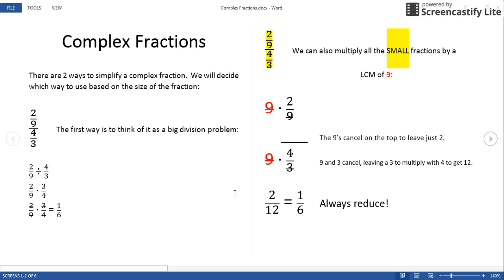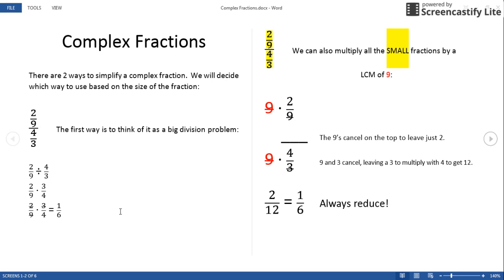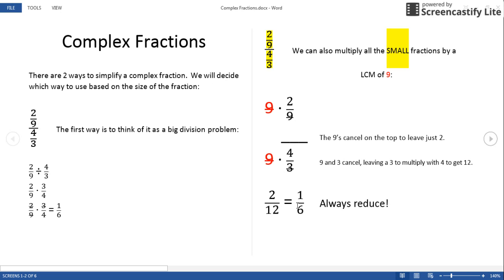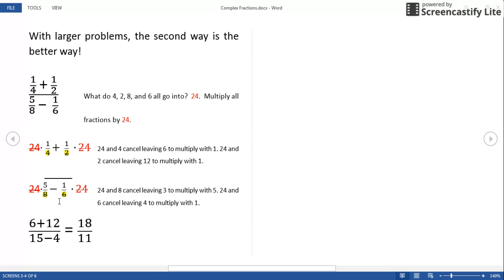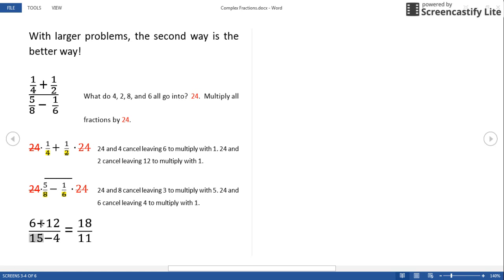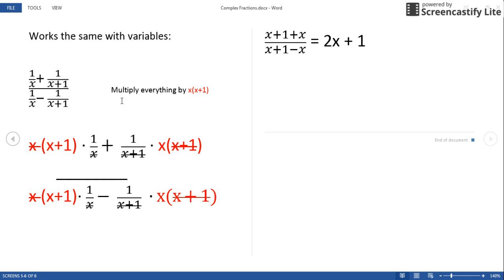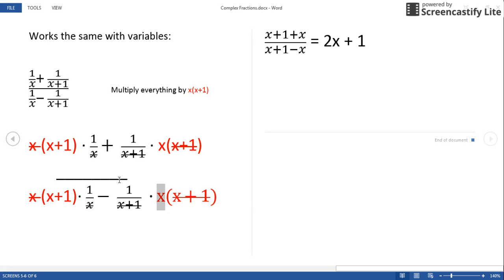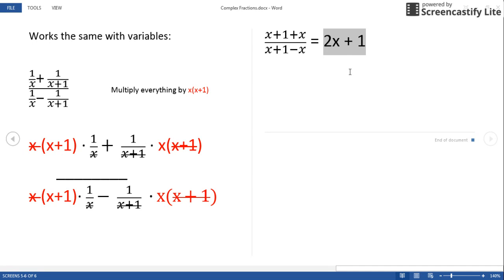Simplifying Complex Fractions